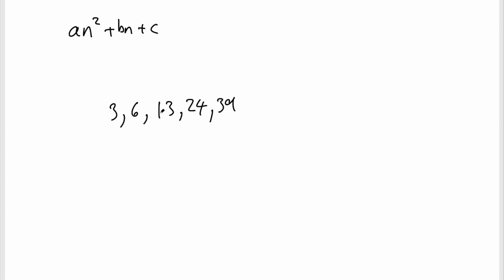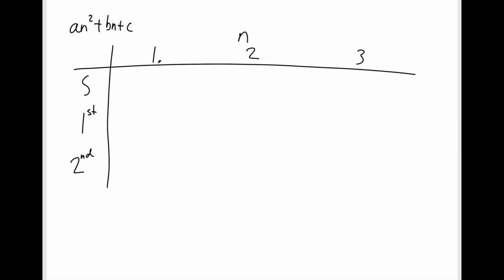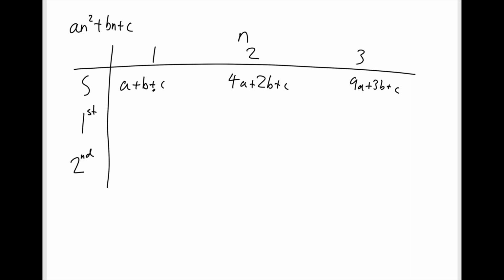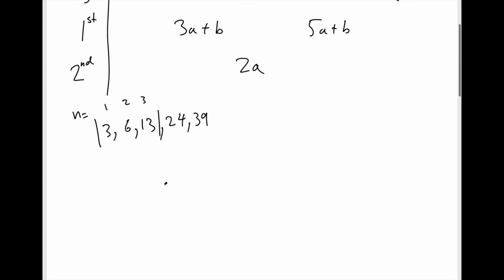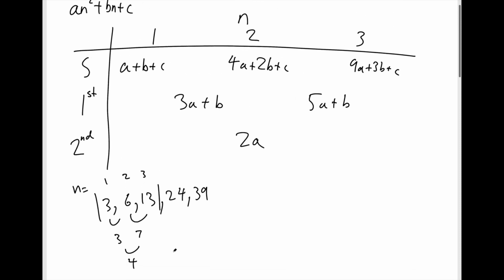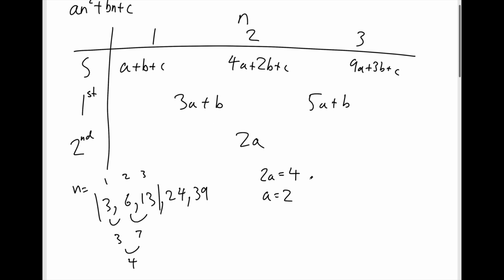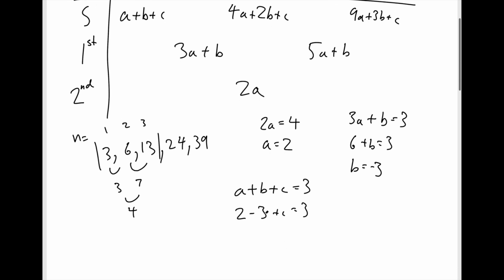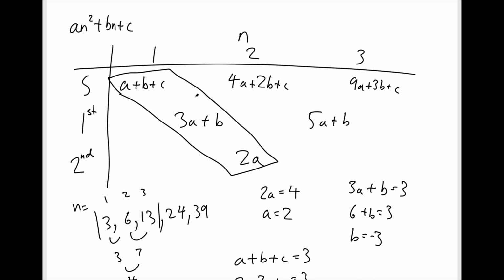Quadratic Sequences GCSE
How to find the nth term of a quadratic sequence